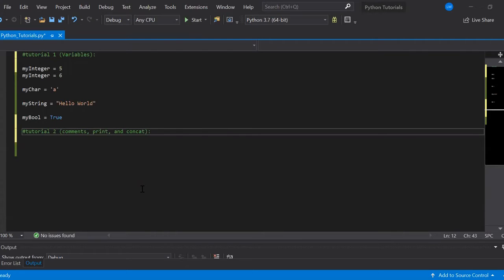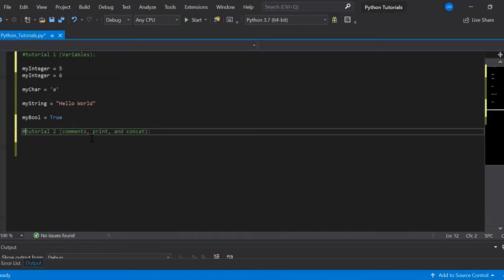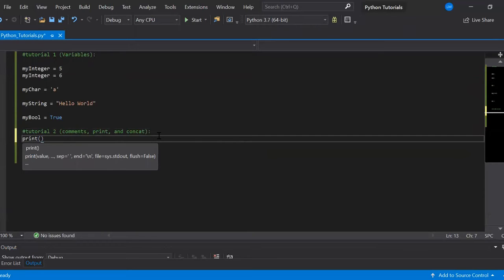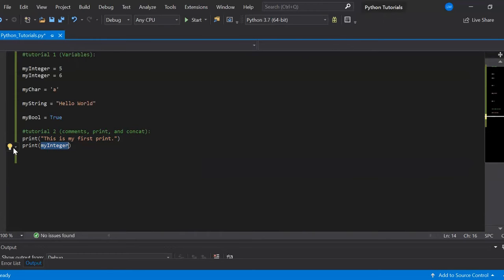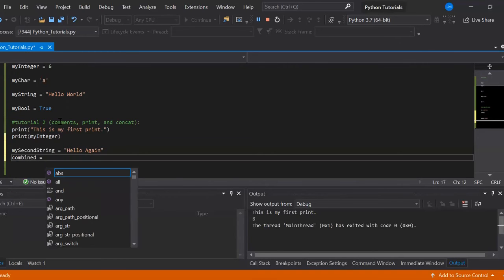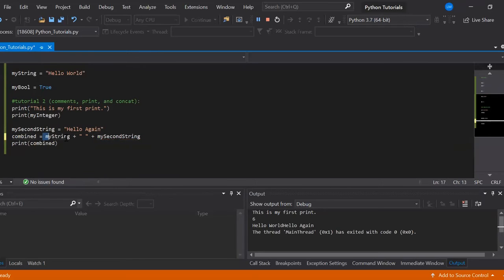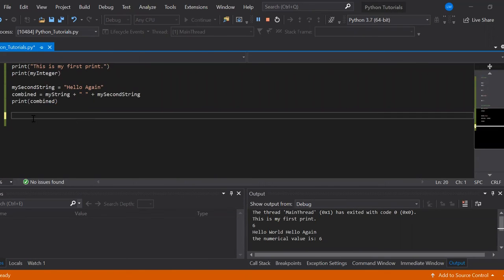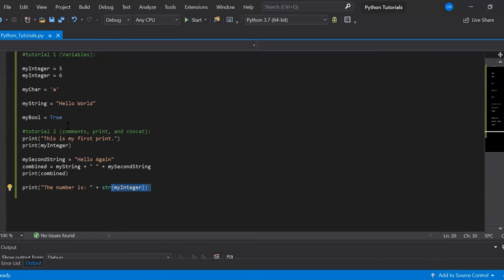Introduction to Python (2) - Print, Comments, and Concatenation